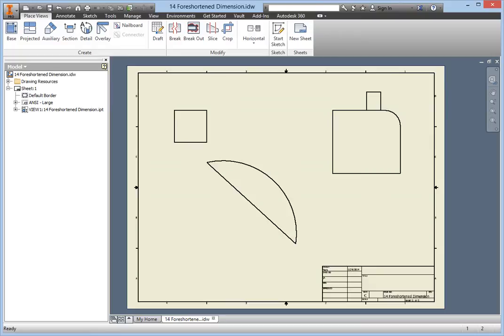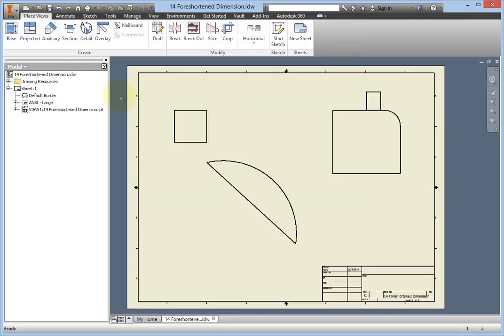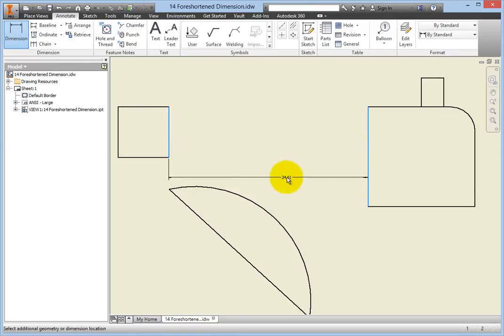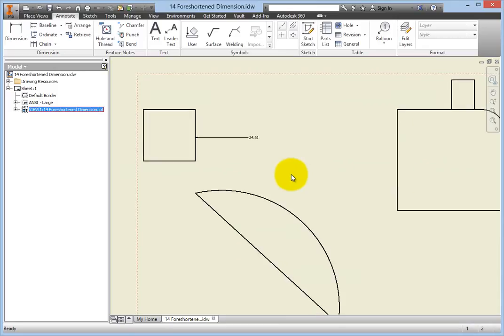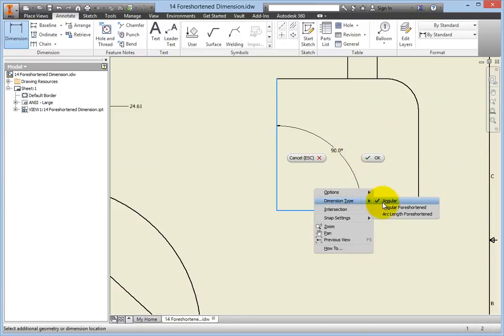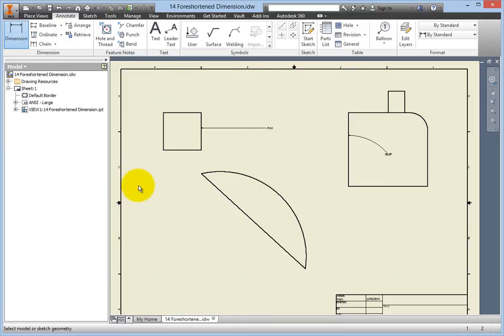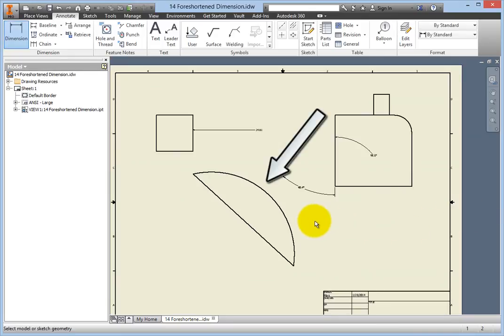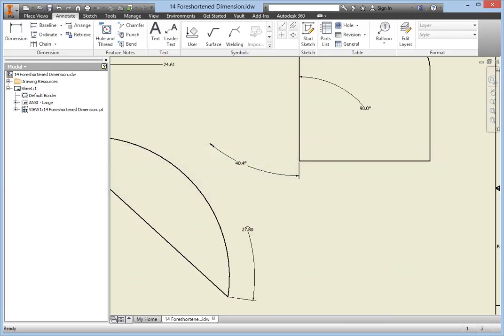Creating Foreshortened Dimensions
How to create linear, angular, and arc length foreshortened dimensions in Autodesk Inventor 2015